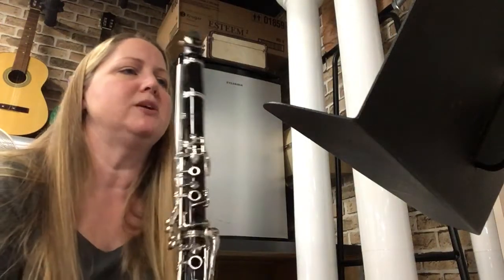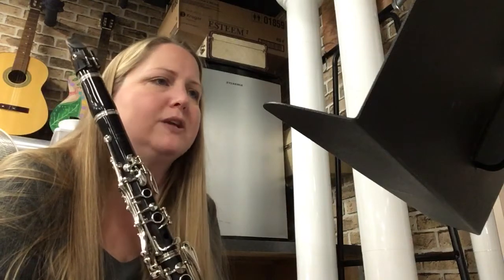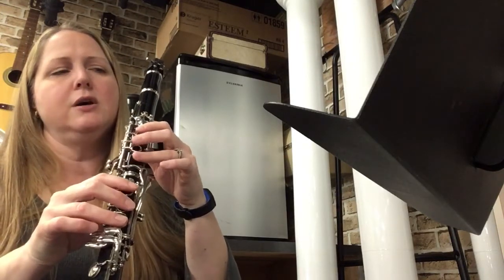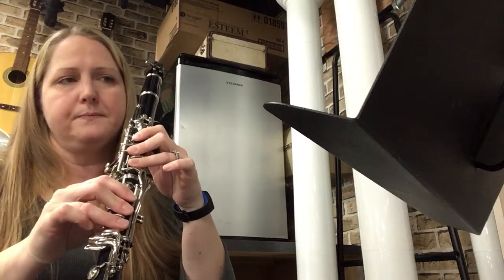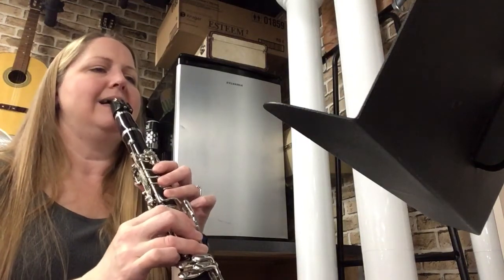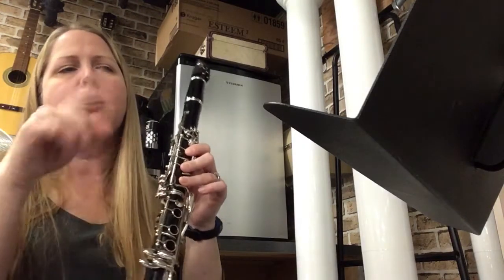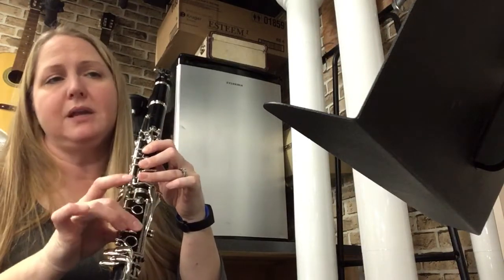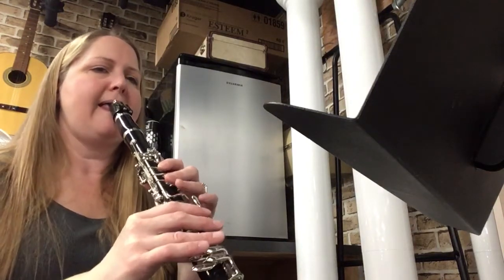#96 G Major Scale Skill clarinet